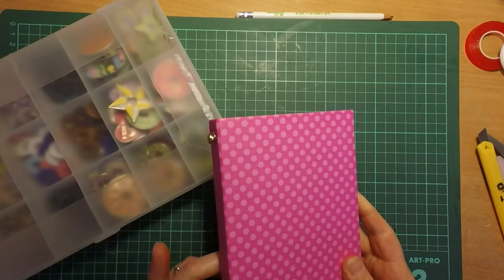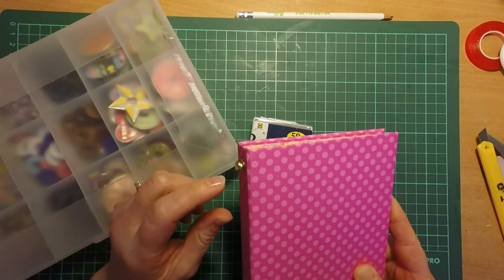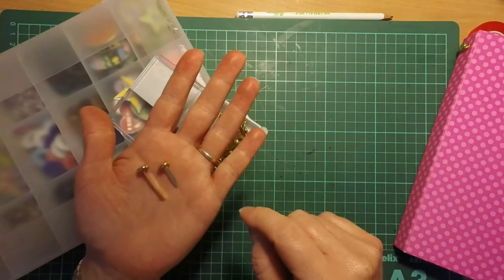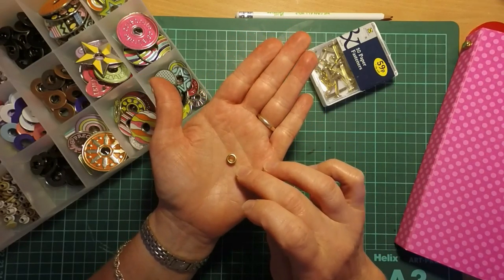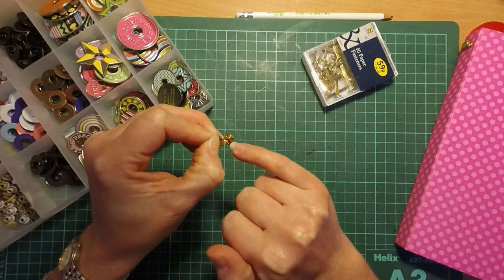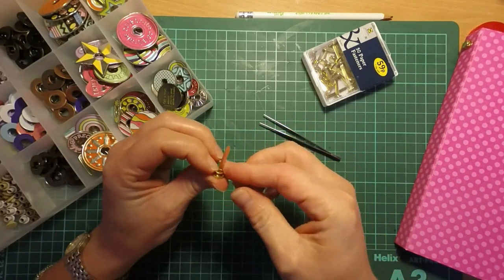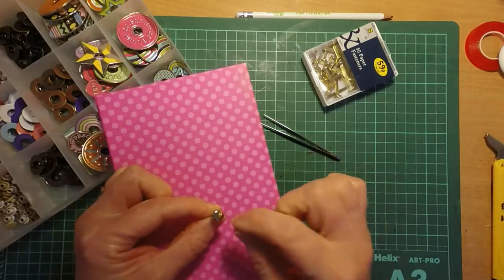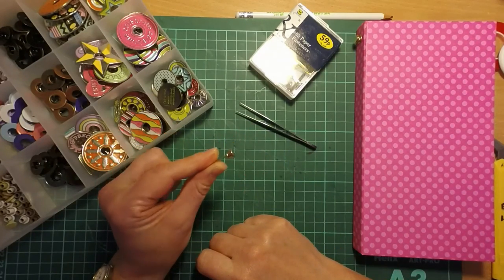DIY Hitch fastening Closure for your albums *Tutorial*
Here's how i make the hitch fastening closures i use on my mini albums.
TFW, huge hugs, Dee xxx